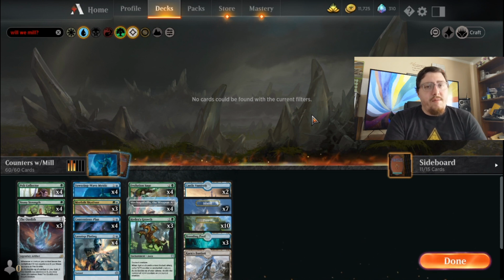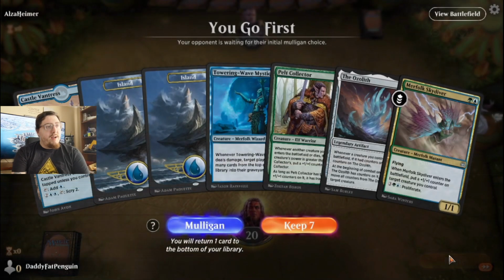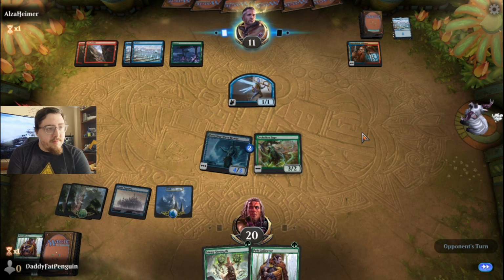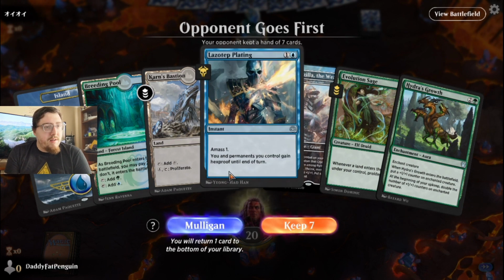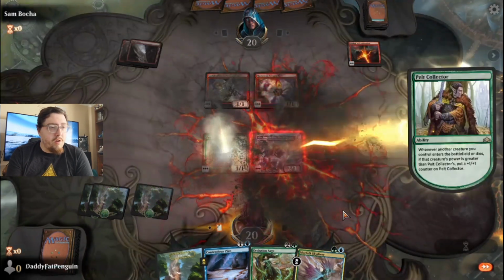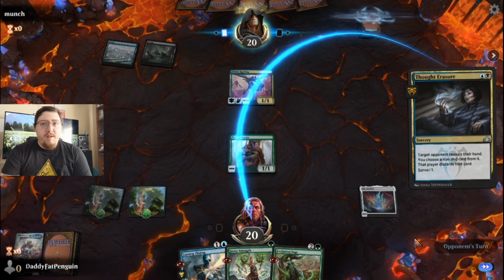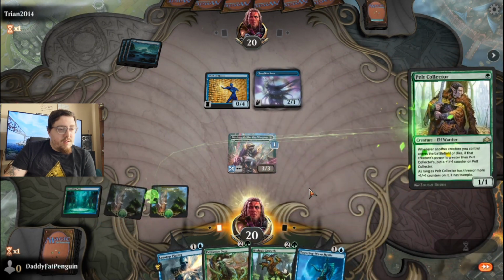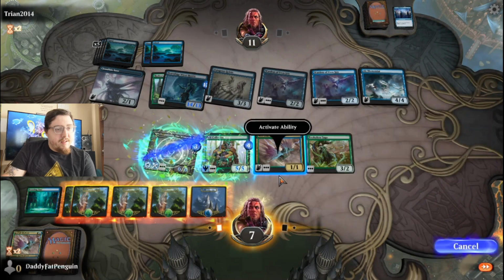MILL 'EM OUT / TOWERING WAVE MYSTIC - Ikoria Standard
After a couple of tries building around Towering-Wave Mystic, I finally came up with a deck idea that would work with it. Hint: It involves +1/+1 counters!

Side note: The amount of people who don't return the good game at the end of a match whether you are winning or losing is horrendous.